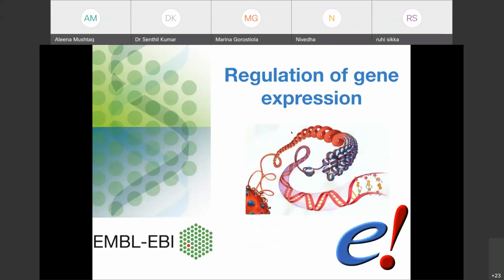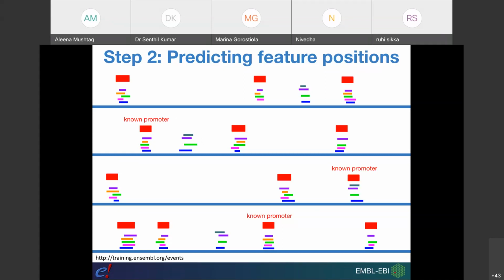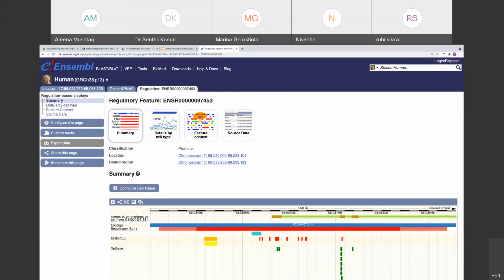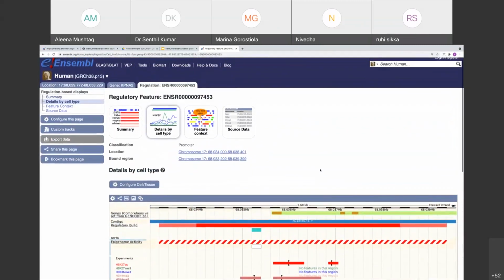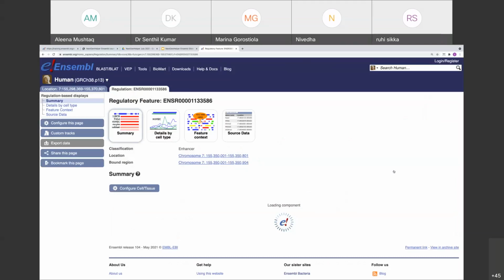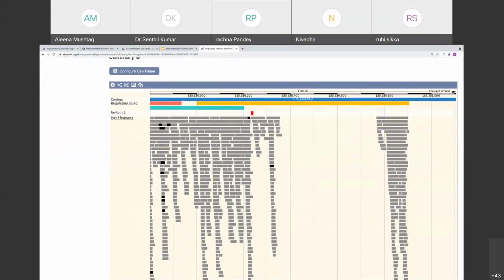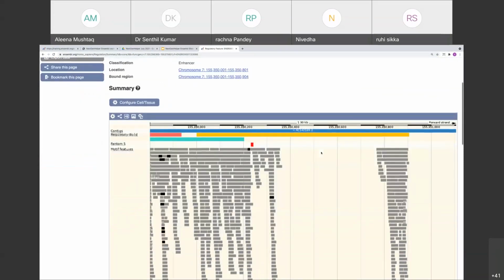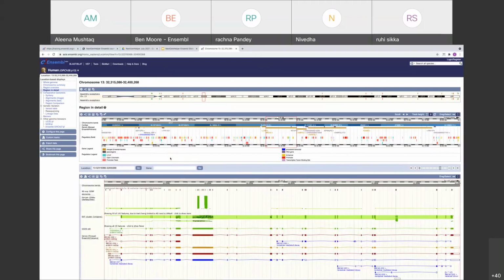Day 4 Ensembl Nextgenhelper Workshop 20210723 1331 1